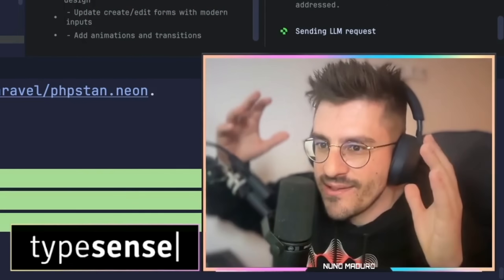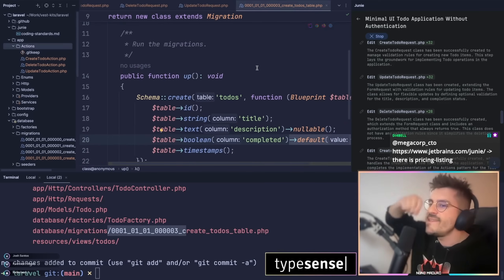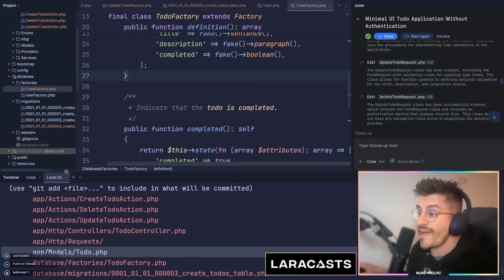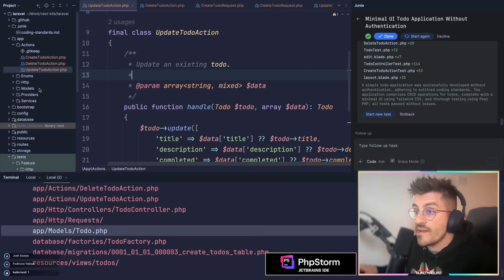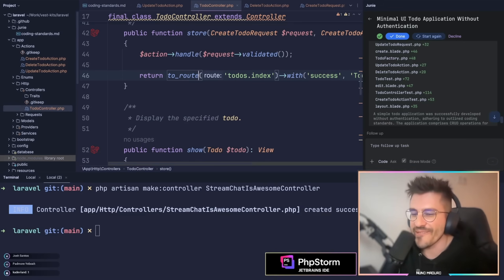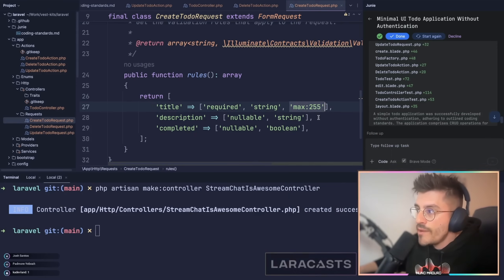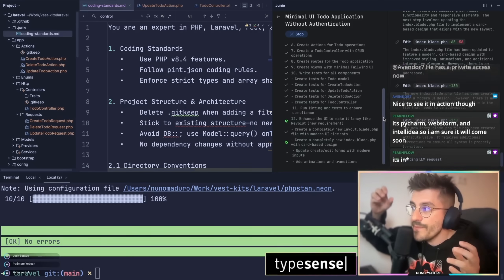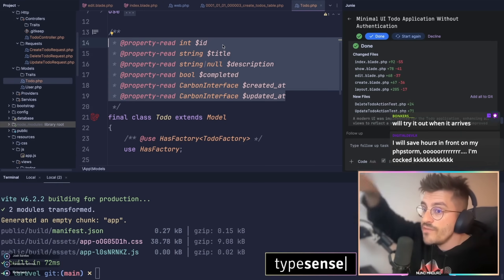New AI Editor by JetBrains: Junie (Cursor killer??)